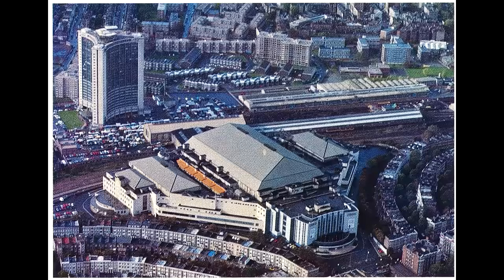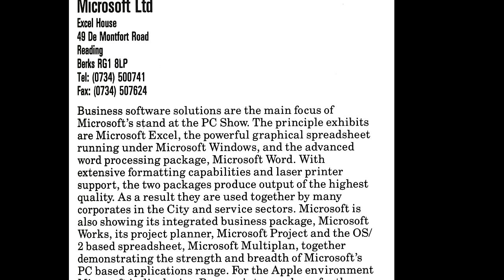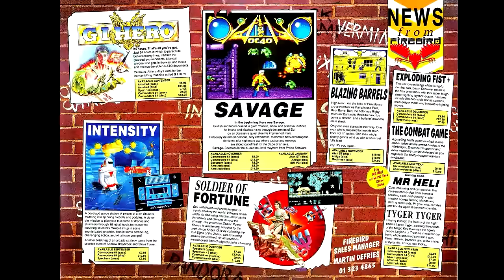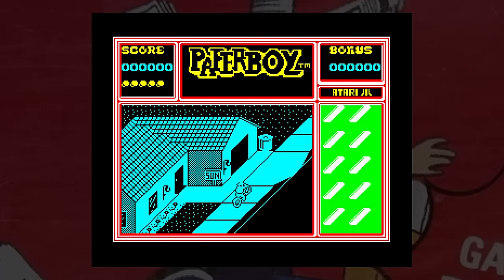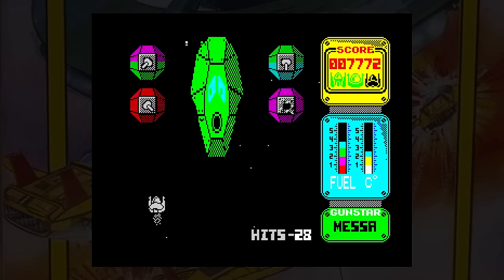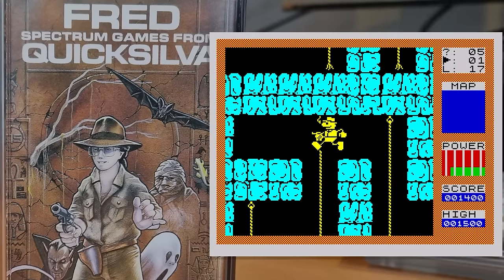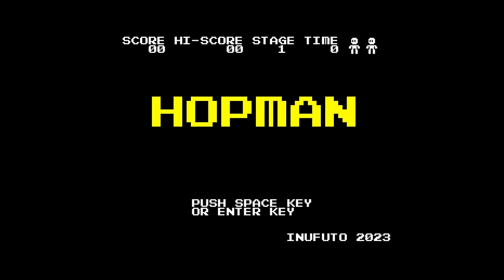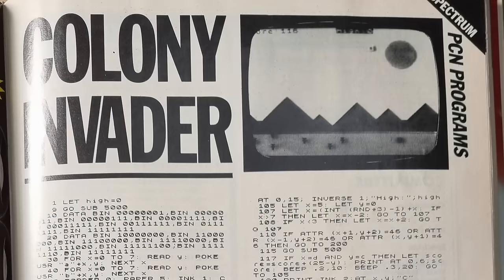The Spectrum Show EP 137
In this episode Mat Dolphin contues his look at the PCW show.
I review Paperboy, Gunstar, Crazy Caverns and Hopman.
Geoff and I chat while I play Fred and I end with a type-in.